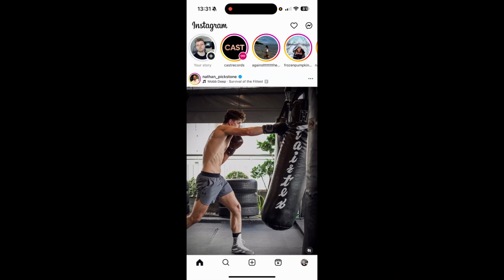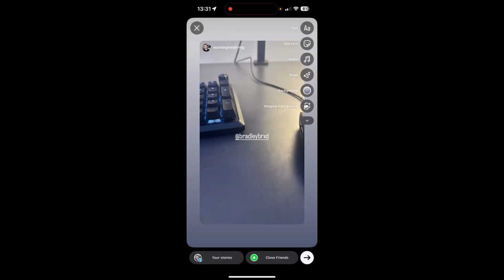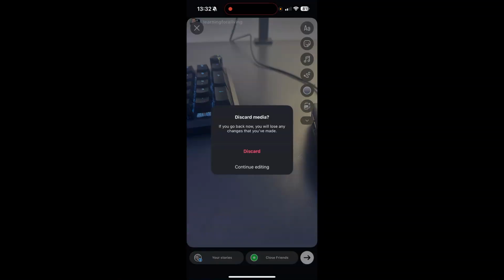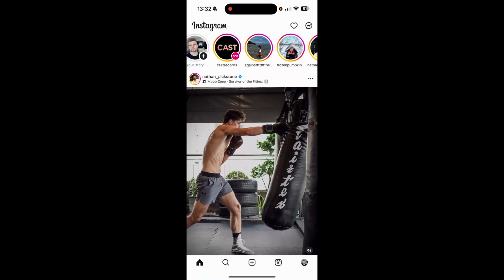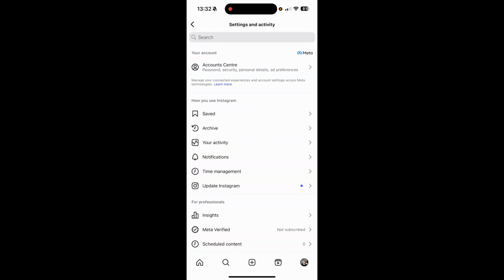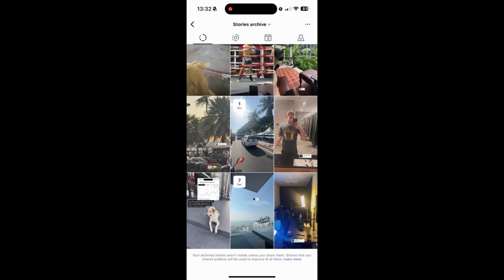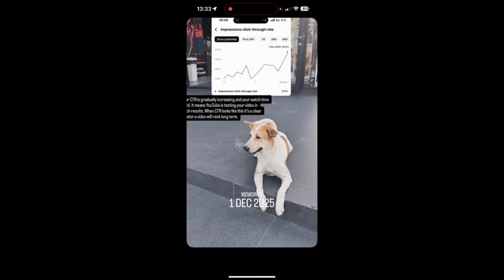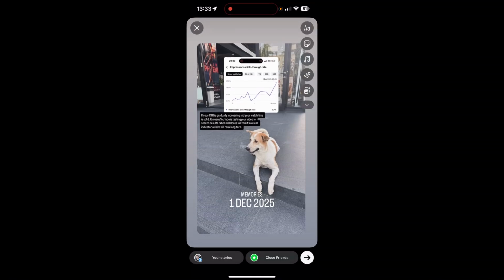How To Repost a Story on Instagram (Step By Step)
In this video, I show you how to repost a Story on Instagram. Did this video help? Thanks!